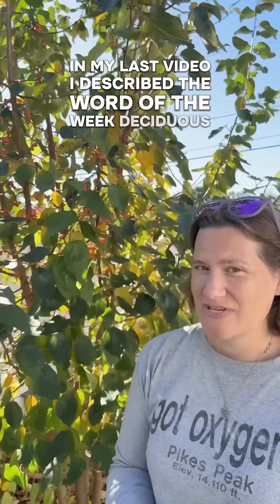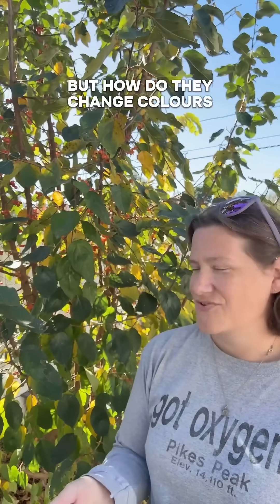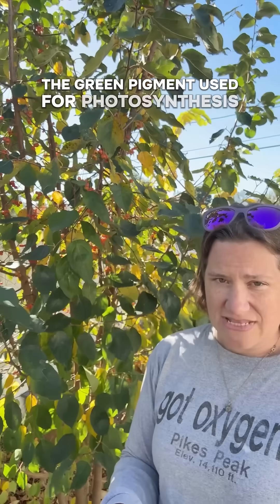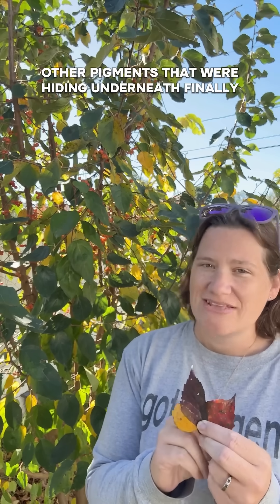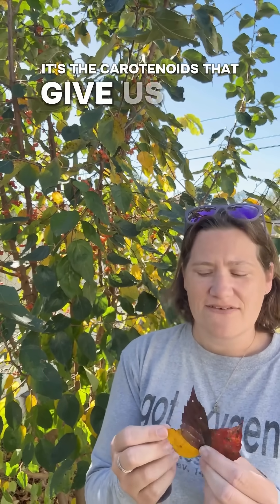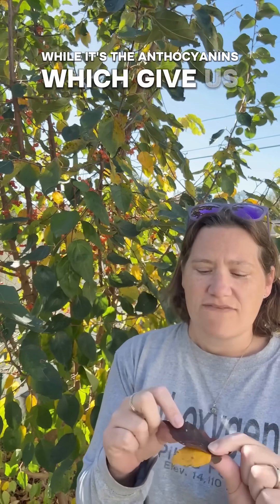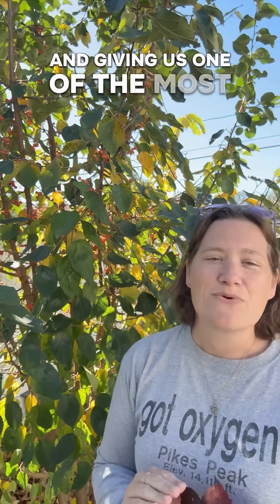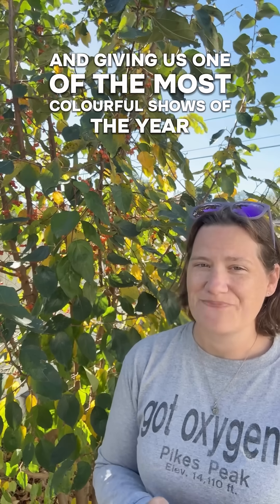🍂 How do leaves change color in the fall?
It all comes down to shorter days, cooler nights, and some amazing plant chemistry! 🌤️